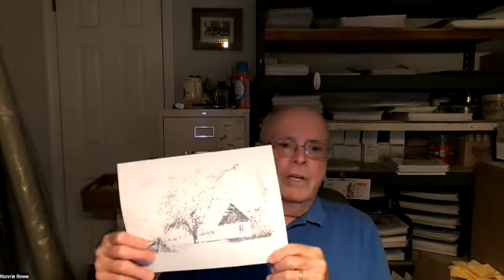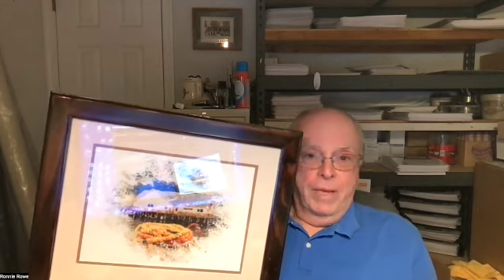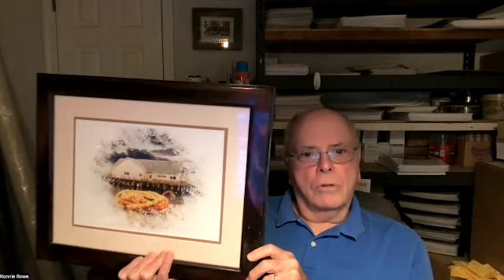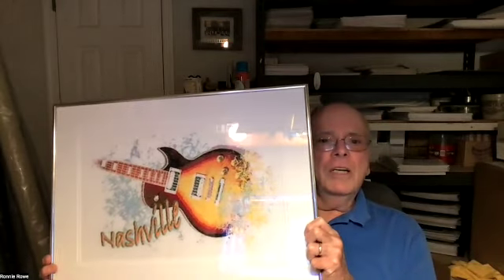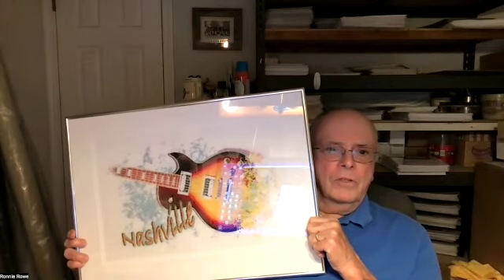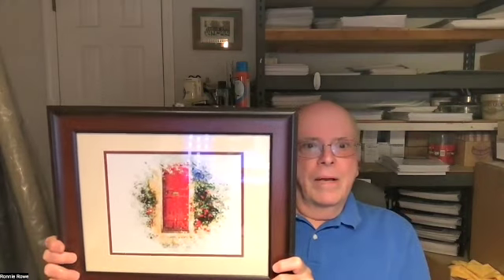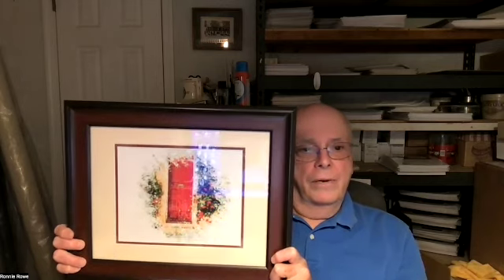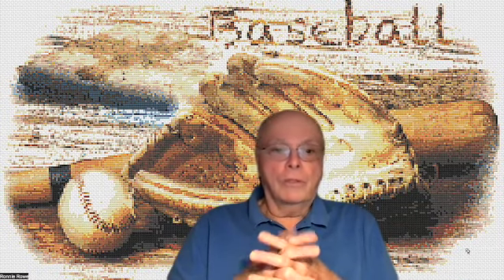Baseball / Lantern and the Chest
videos that show two new designs released this year "Baseball" and "Lantern and the Chest"